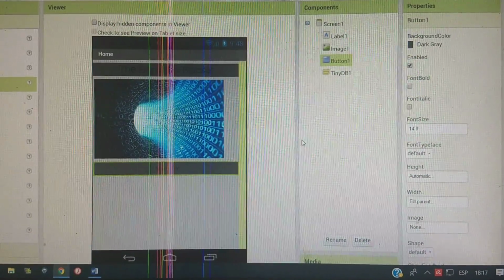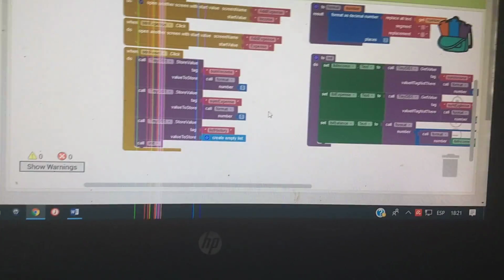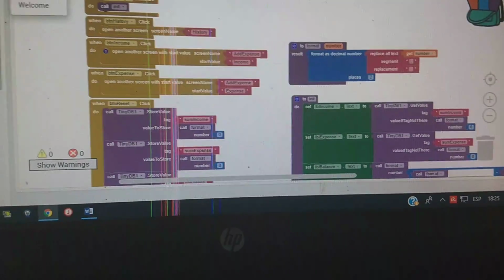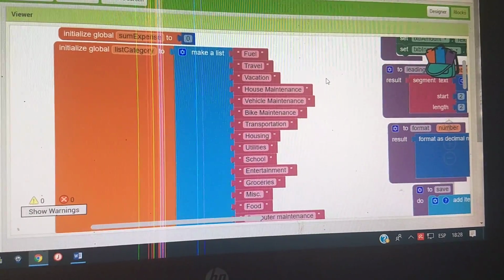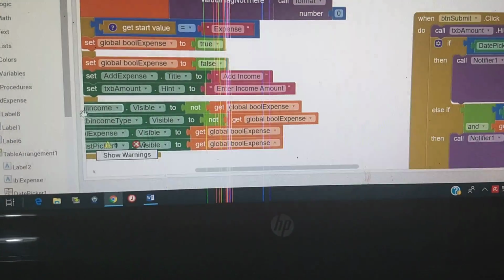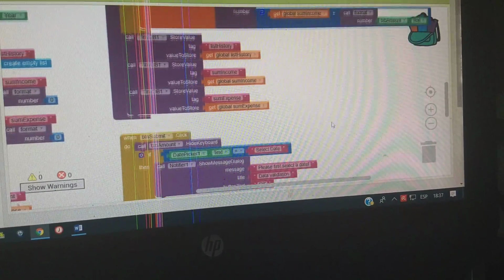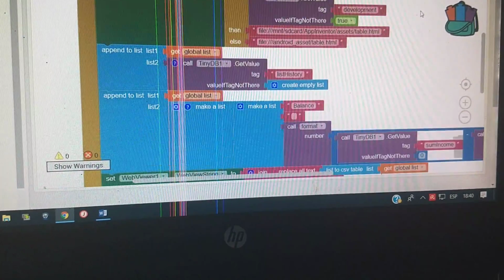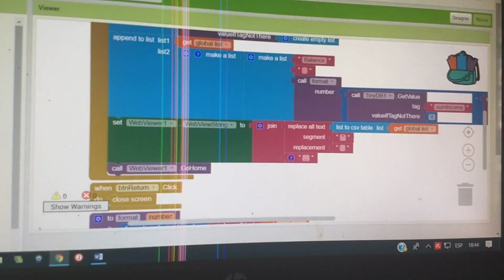Description of the app